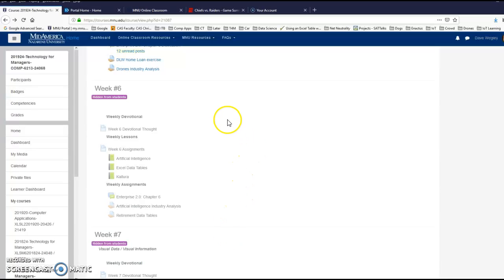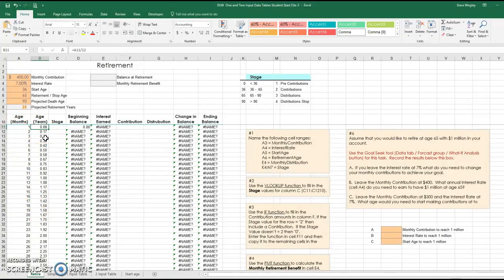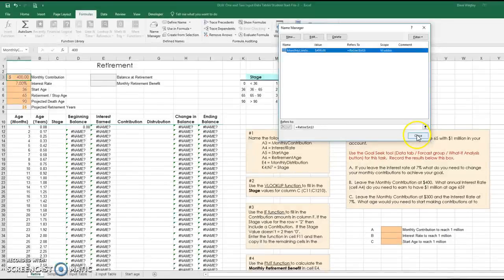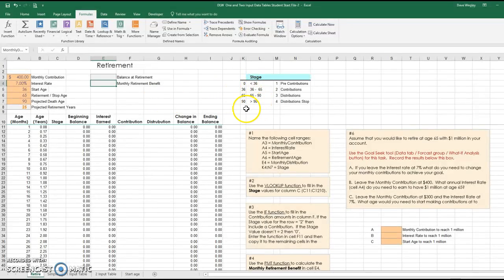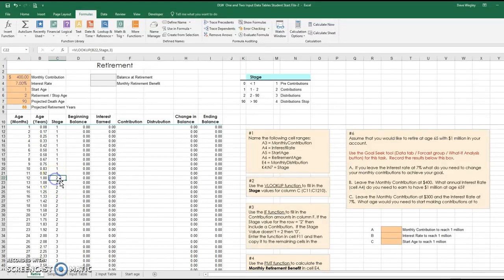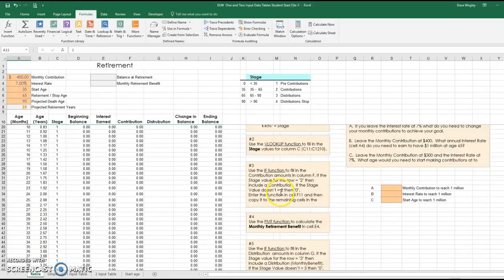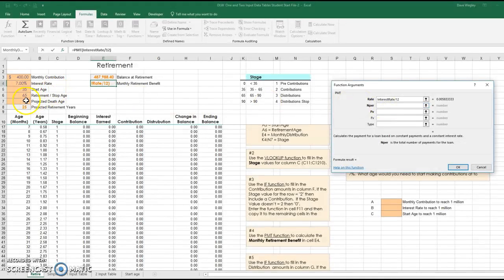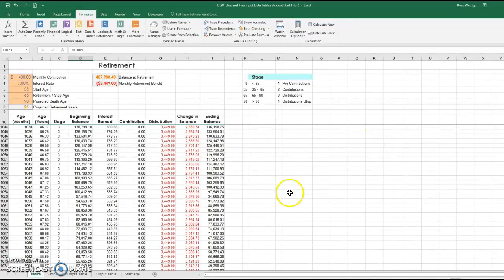Retirement video 1